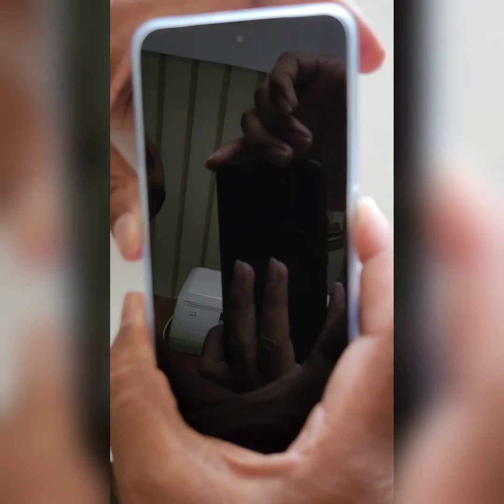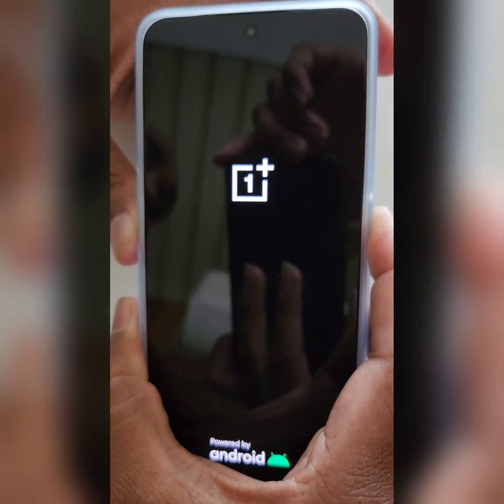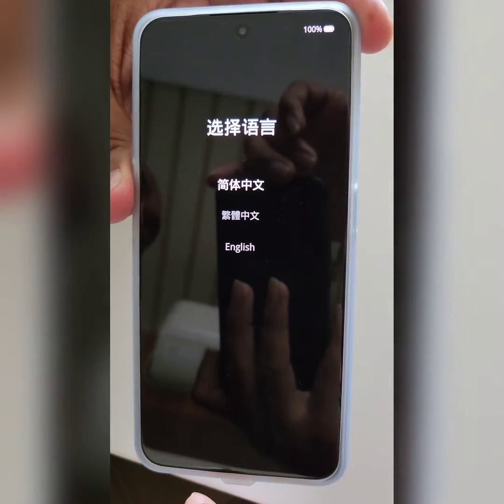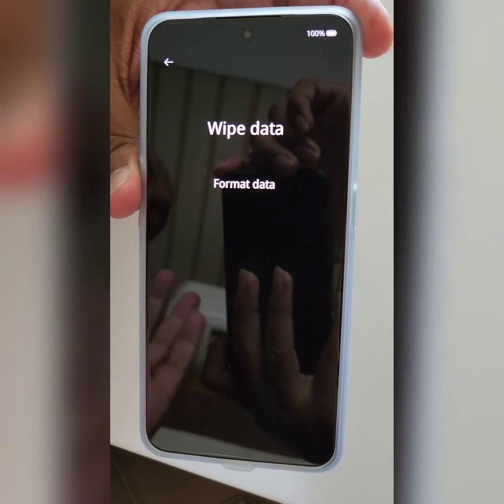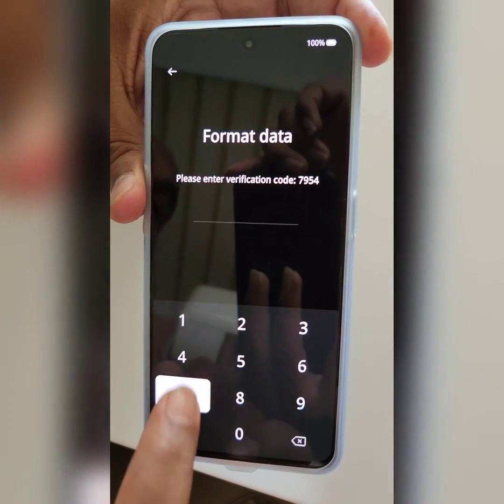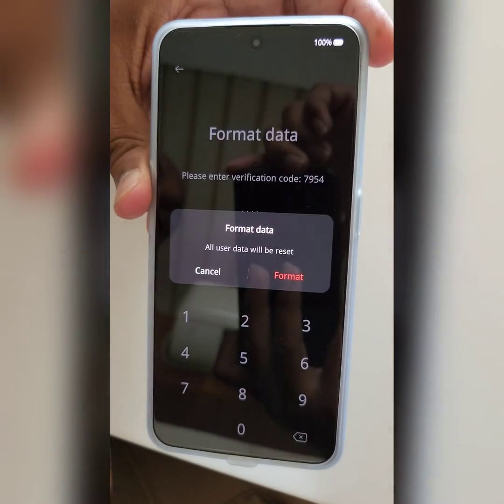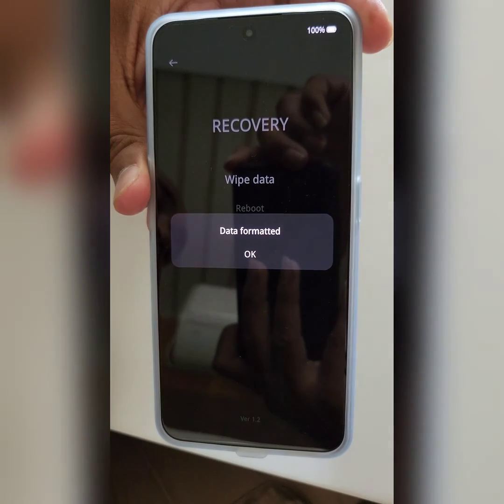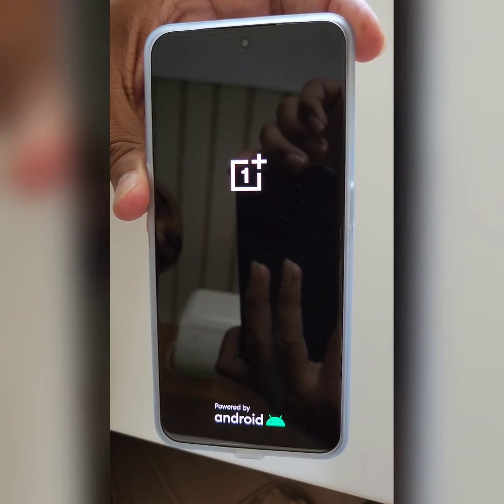How to Hard Reset OnePlus 10 Pro/10T/10R: Resets the Phone and Clears All Data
In this video, we're going to show you how to hard reset your OnePlus 10 Pro/10T/10R. This will reset the phone and clear all data, so make sure you watch this video to learn how to do it!

If you're having trouble with your OnePlus 10 Pro/10T/10R, or just want to reset it and start over, then watch this video and learn how to do it! This will reset the phone and clear all your data, so make sure to watch it to learn how to do it!

Here's How to Hard Reset OnePlus 10 Pro/10T/10R.  You can reset your OnePlus 10 series using power and volume buttons.